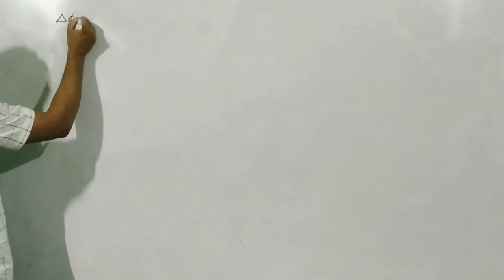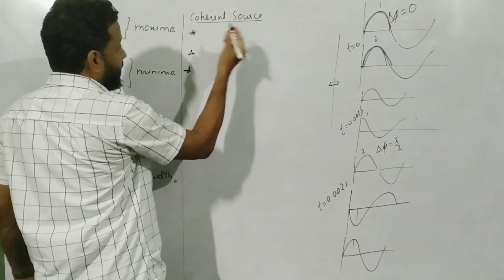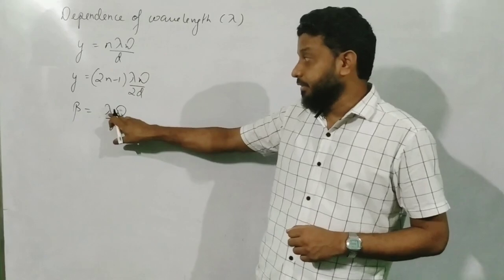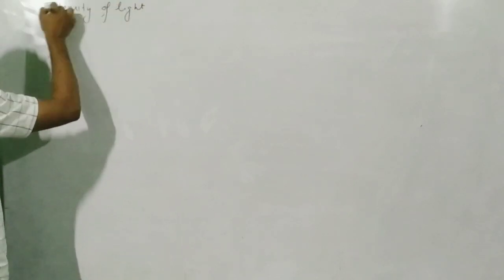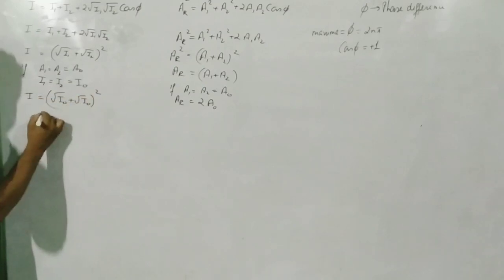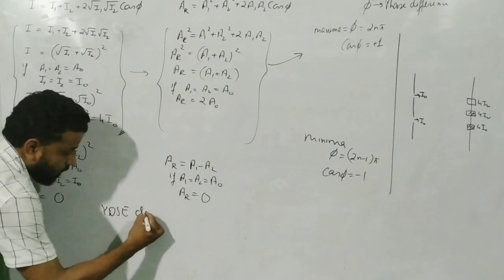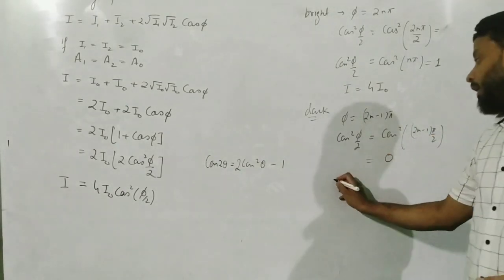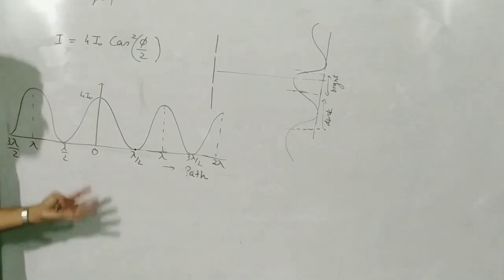Young's double slit experiment, lecture 3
One and two marks for ISC AND CBSE board exam for class 12